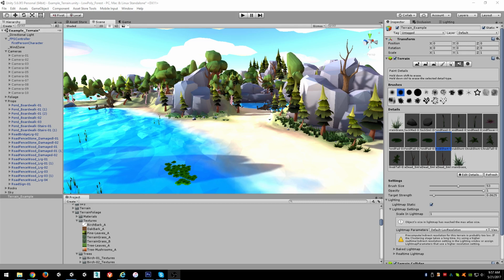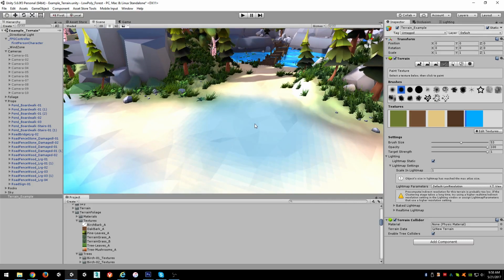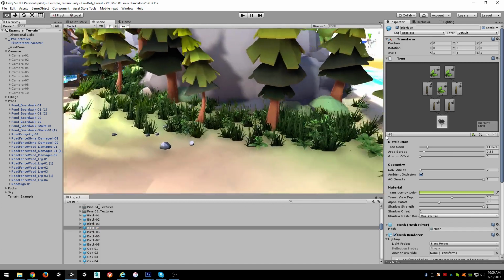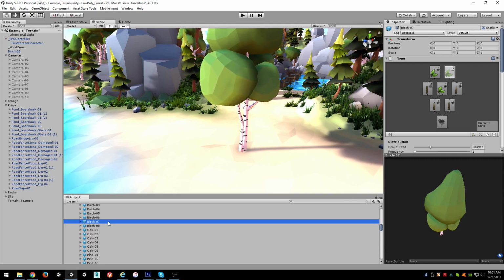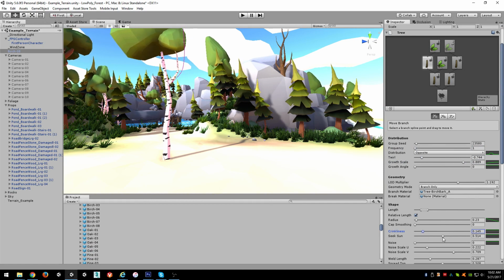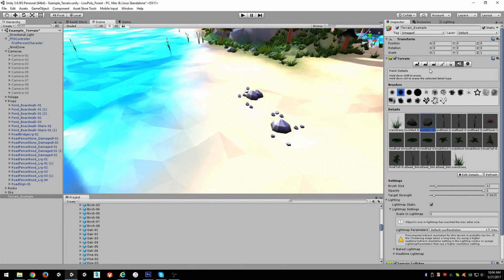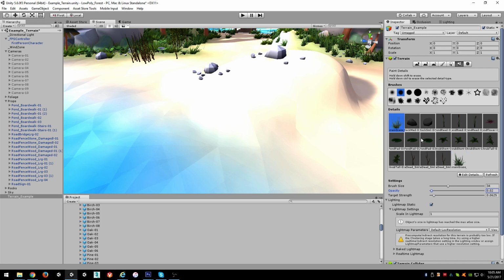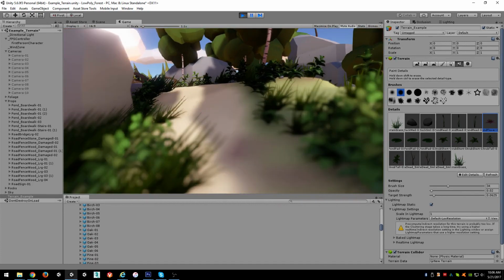Low Poly Landscape - Terrain Overview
This video goes over the Terrain updated for the Low Poly Series Landscape asset pack.